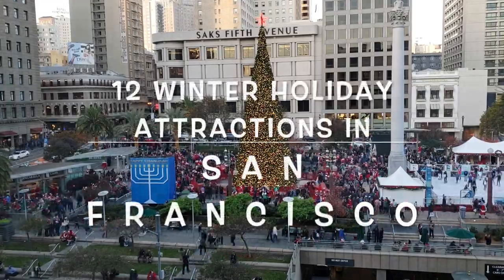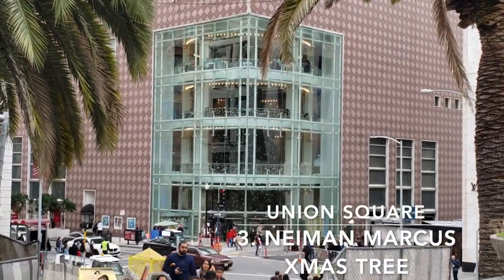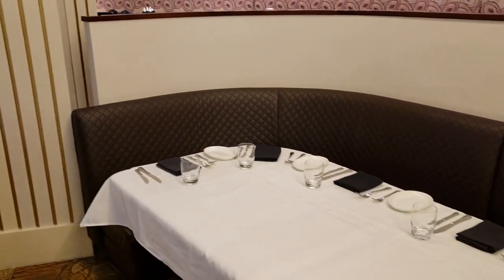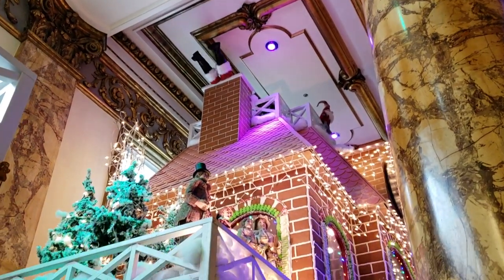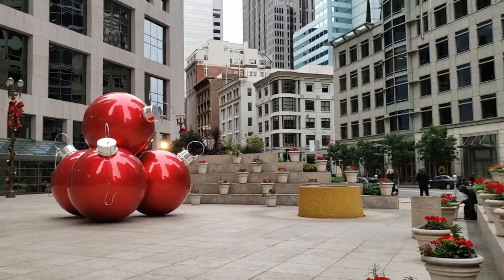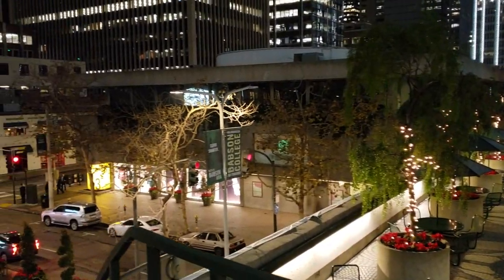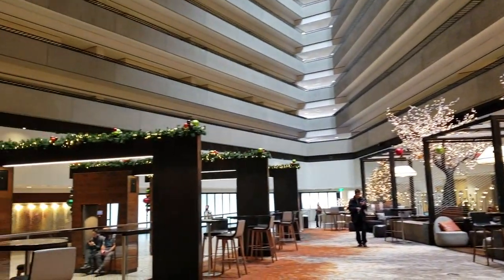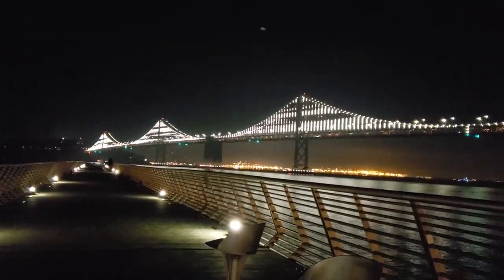San Francisco Top 12 Winter Holidays Attractions : Local Travel Guides For Food and Sightseeing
Hey guys, are you looking to visit the wonderful city of San Francisco for Christmas? Look no further as we show you the top 12 San Francisco Holiday Attractions to get you in the Holiday Spirit! There will be many Free and Fun locations to visit with your friends and family to get in on all of the holiday action this holiday season in San Francisco. All locations are listed down below. Lets Go!

IG 📷 : thefearlesspotato

SantaCon: Union Square + Polk Street

san francisco travel,travel guide,travel tips,travel tips and hacks,san francisco food,san francisco,san francisco cheap eats,san francisco best food,cheap eats san francisco